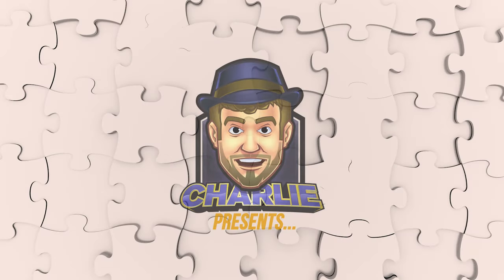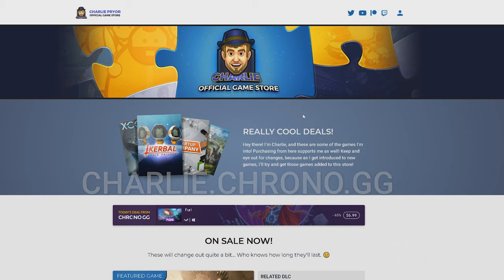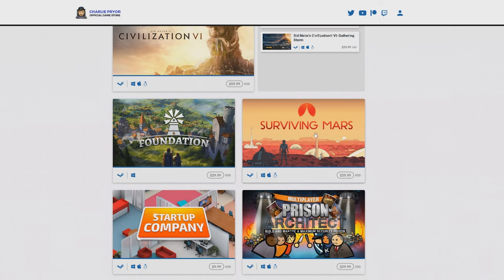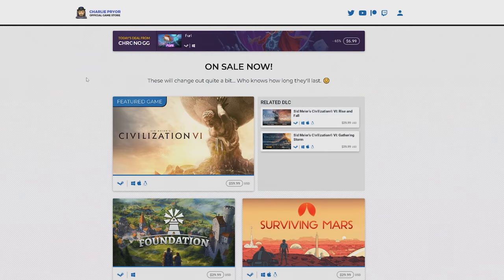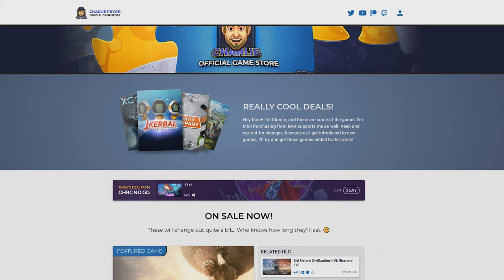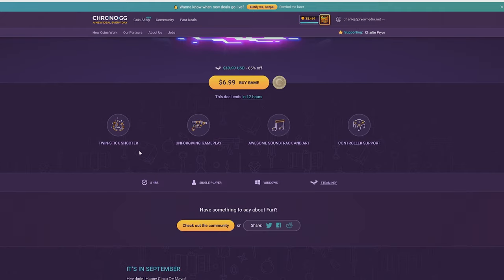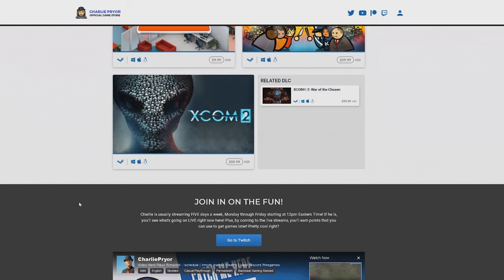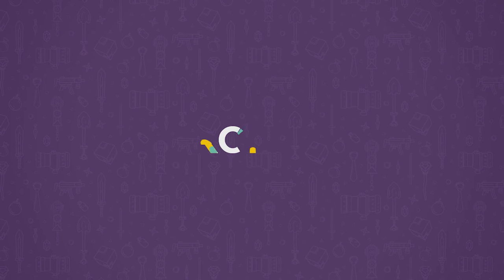My NEW GAME STORE! Introducing CHARLIE.CHRONO.GG!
including a new big sale every day at 9am PST! If you grab something there, it helps me a lot, and it'll change over time! Check it out!